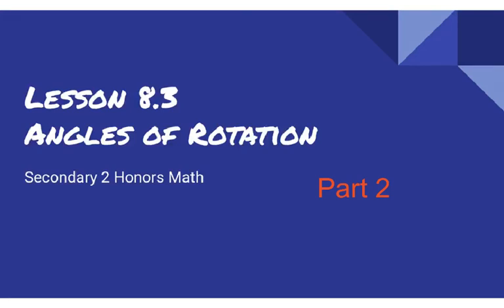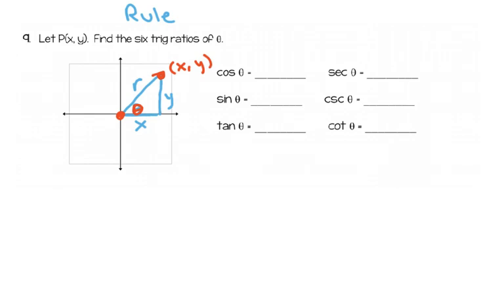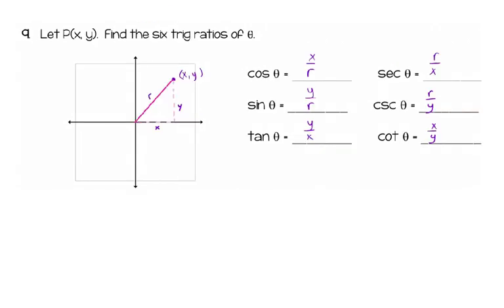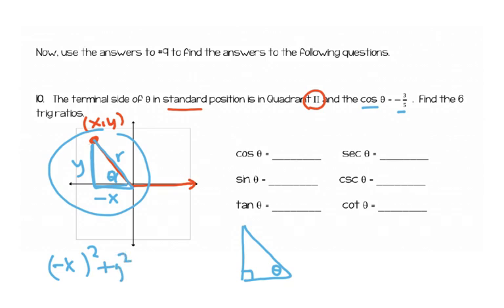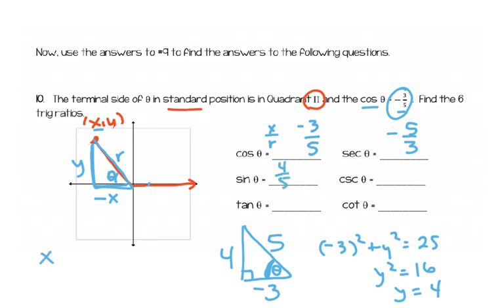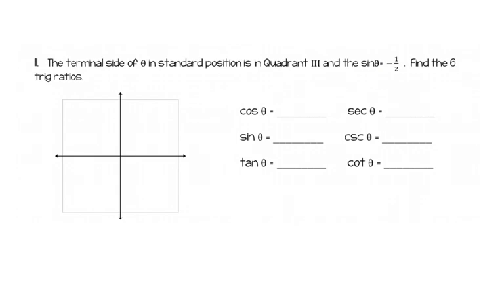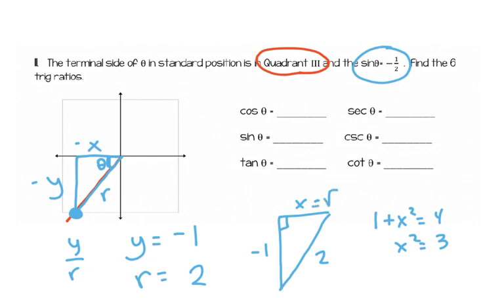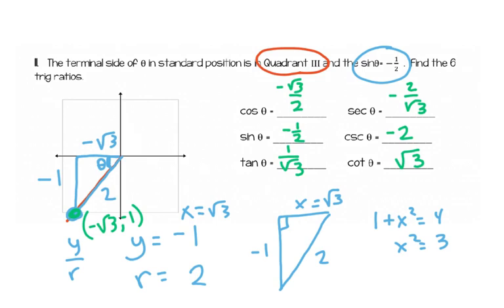SM2H Lesson 8 3 Part 2